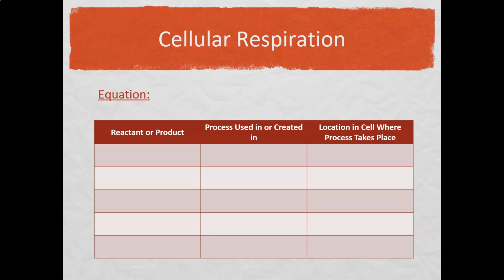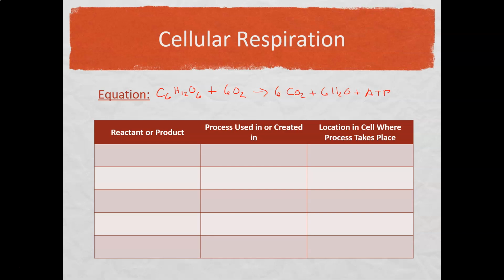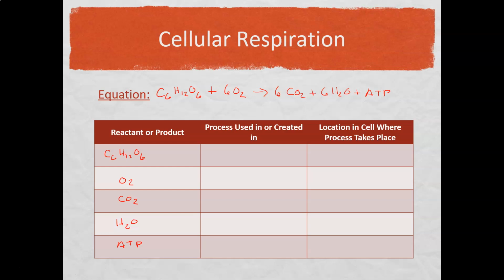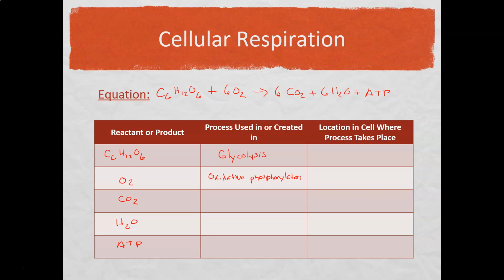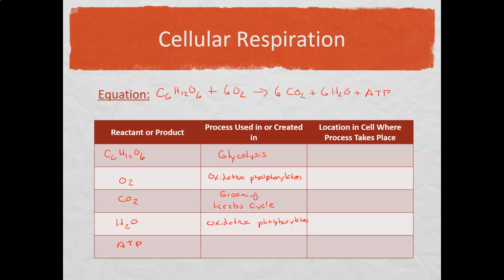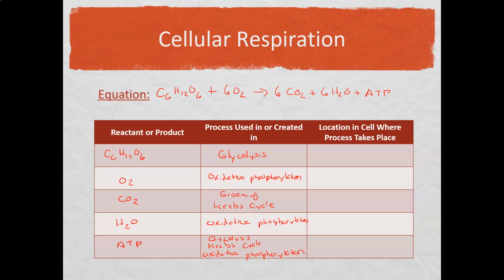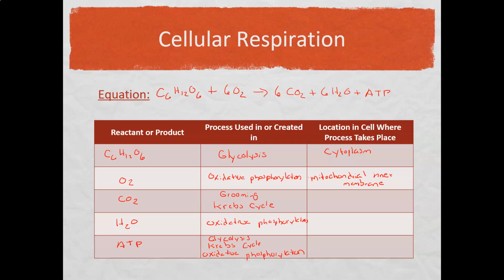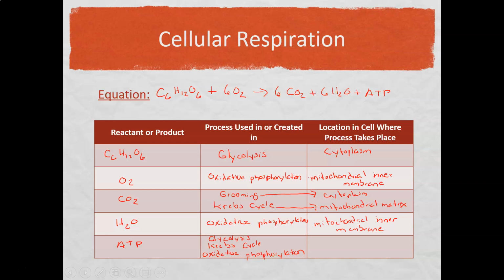Cellular Respiration Part 6_PS/Honors Bio